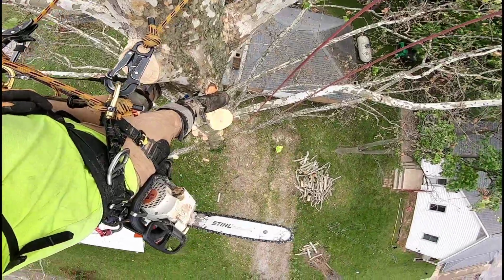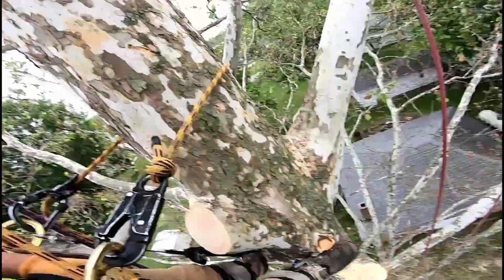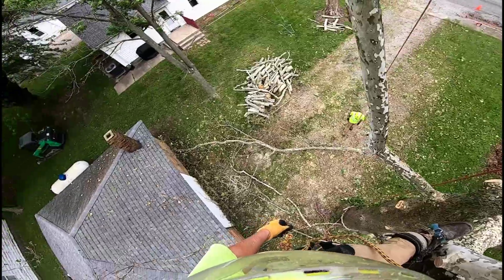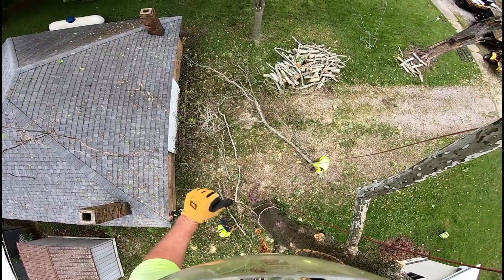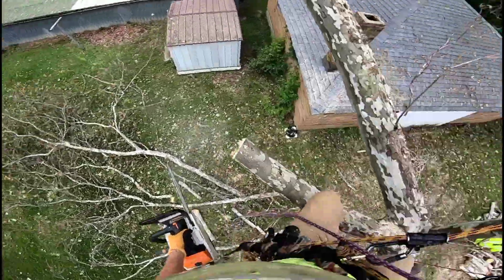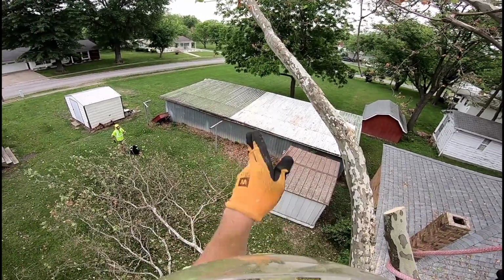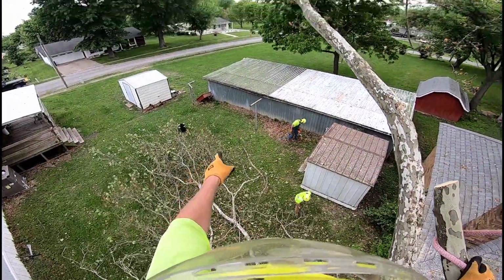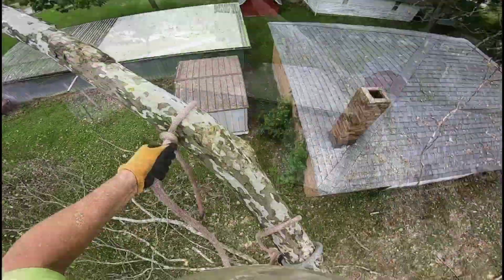epic tree removal of a giant sycamore (part 2)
This tree is one BIG tree!! We are back at it here in part 2 continuing to bring down this giant. We have a couple little hang ups in this video but as a team we all pull together and make the dream work! Be sure to like the video and leave us a comment we love hearing from you guys!!